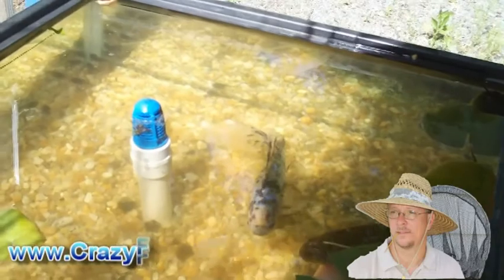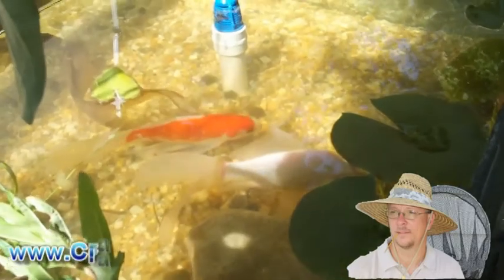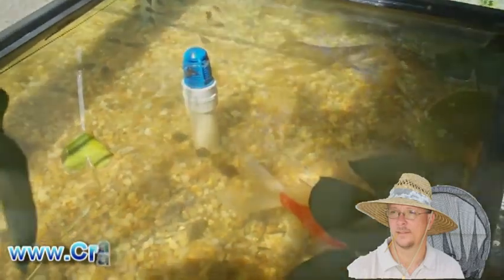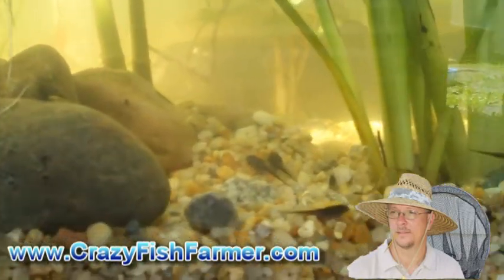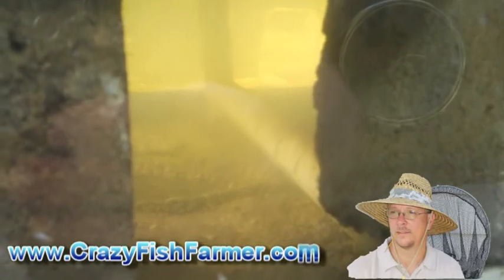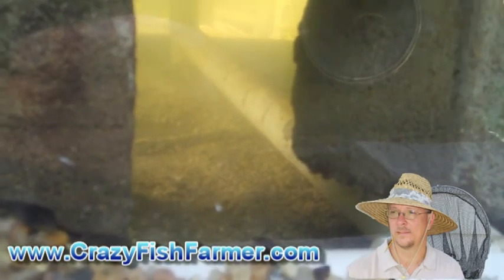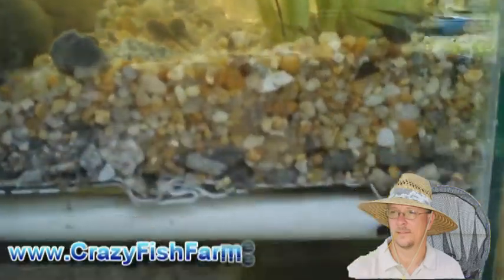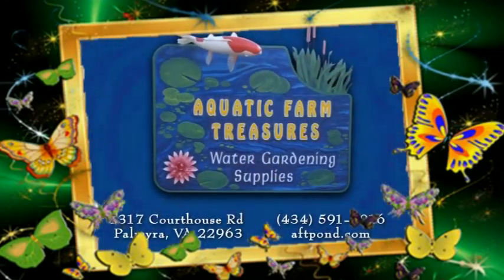Bog Filter - Pond Filter - How a bog filter works